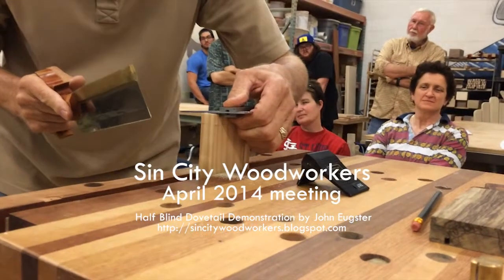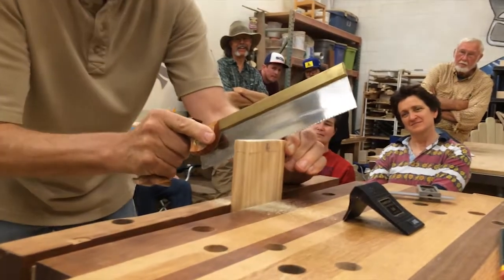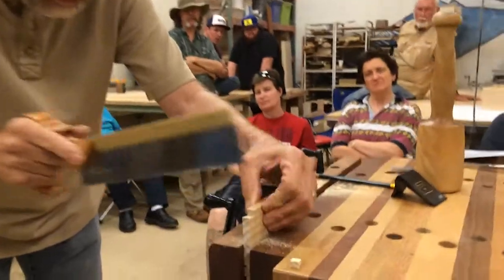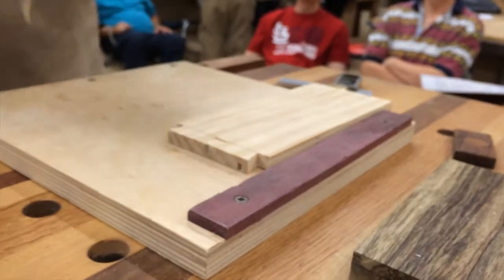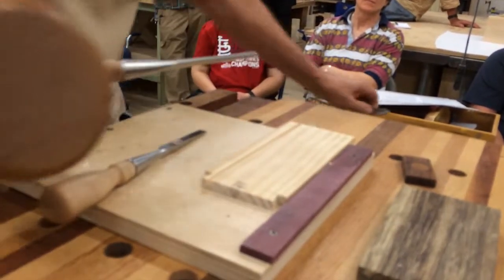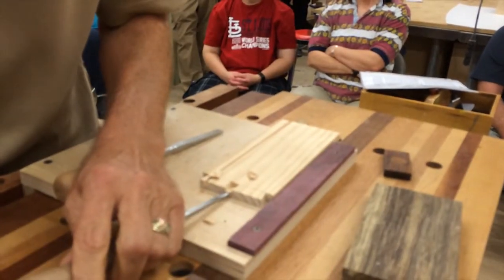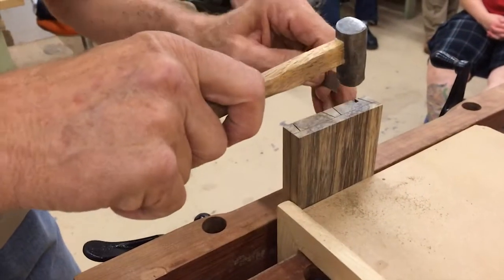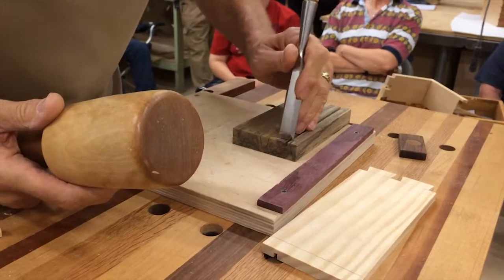Sin City Woodworkers - April 2014 Meeting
Master woodworker John Eugster demonstrates his technique for making half blind dove tails. The video shows a few highlights of the procedure.